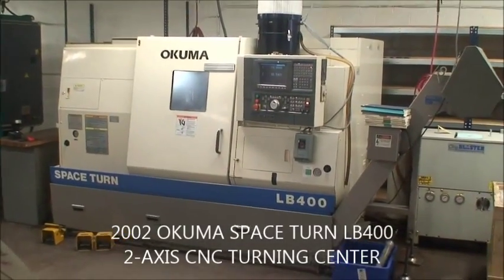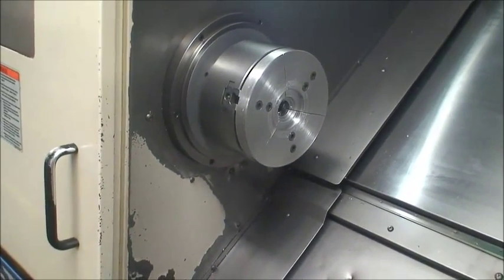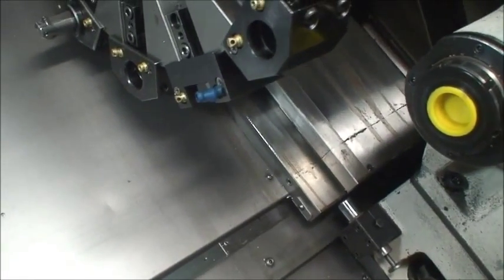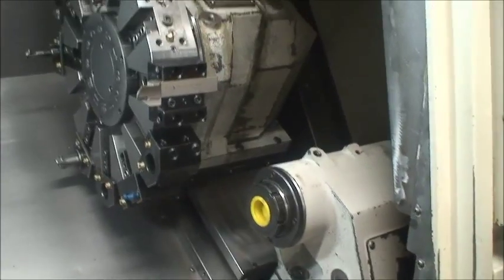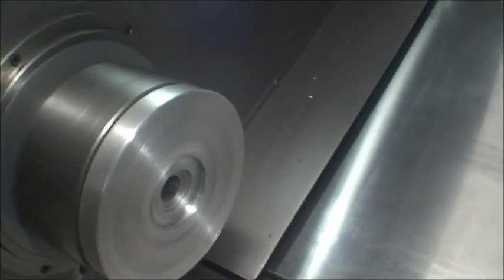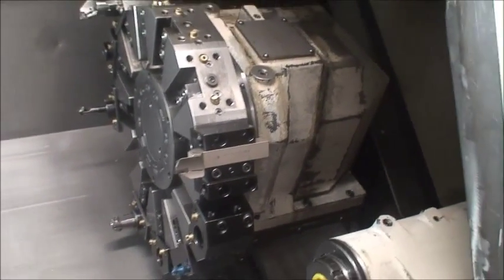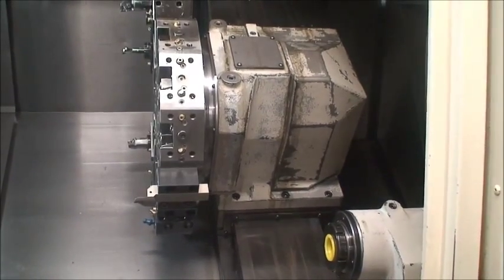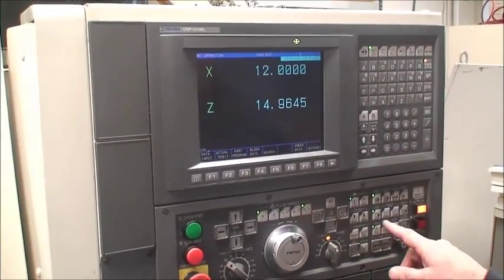Okuma Space Turn LB400 CNC Lathe, 2002, Ref. 59A-98 (SOLD)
Okuma 2-Axis CNC Turning Center/ Ref.59A-98
Model: Space Turn LB-400

This is an excellent running Okuma lathe as taken from top-tier aerospace company here in Connecticut.

Number of Controlled Axis:   2
Swing Over Bed:   24.41"
Swing Over Cross Slide:   18.90"
Maximum Turning Diameter:   16.54"
Distance Between Centers:   26.38"
Maximum Turnning Length:   25.59"
Spindle Speeds, Variable:   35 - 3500 RPM
Spindle Nose Mount:   A2-8
Hole Thru Spindle:   3.14"
Z - Axis Travel:   26.57"
X - Axis Travel:   11.81"
Z - Axis Feed/Rapid Rates:   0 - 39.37 IPR. / 984 IPM
X - Axis Feed / Rapid Rates:   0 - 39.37 IPR / 787 IPM
Turret Type:   V12
Tool Sizes, OD / ID Turning Tools:   1" / 1.5"
Tailstock Spindle Diameter:   3.94"
Tailstock Spindle Taper Hole:   #5 MT
Tailstock Spindle Travel:   5.91"
Floor Space Required:   120" x 75"
Machine Weight, Approx.:   12000 Lbs.

Equipped With:
Okuma OSP - U100L CNC Control with Color Graphics, RS-231 Port & Floppy Disc Drive
ChipBLASTER Variable Volume High Pressure Coolant System.
Towable Hydraulic Tailstock
10" 3-Jaw Power Chuck
Coolant Thru the Turret
Hennig Chip Conveyor
Turret Tool Holders
Backup Disks
Mist Collector
Manuals
Coolant

Z - Axis Motor  8 HP
X - Axis Motor  5.3 HP
Hyd. Pump Motor 3 HP